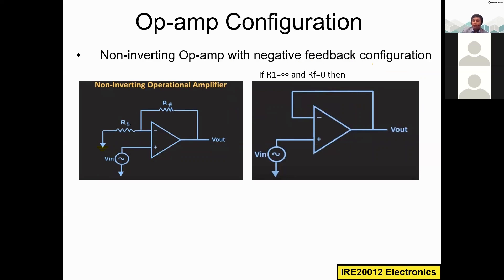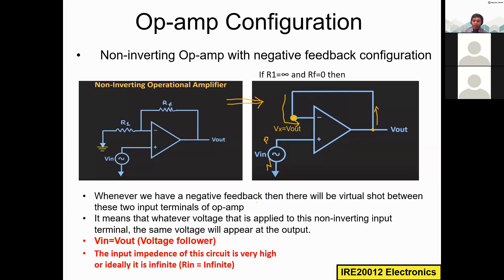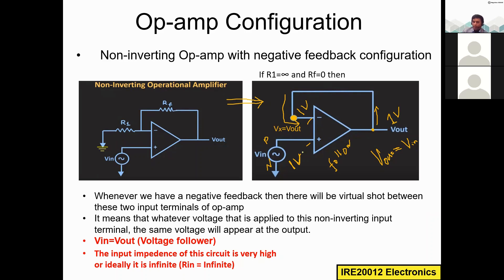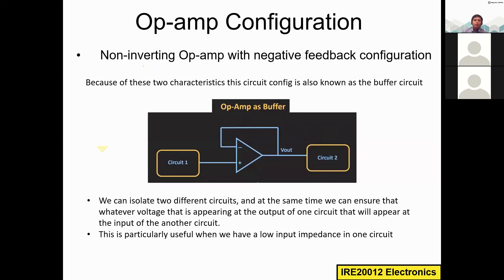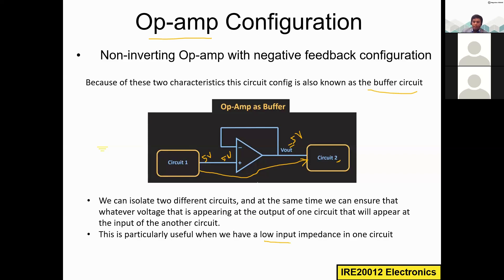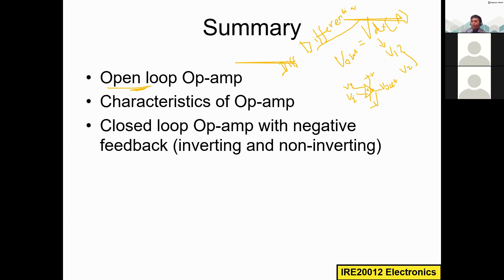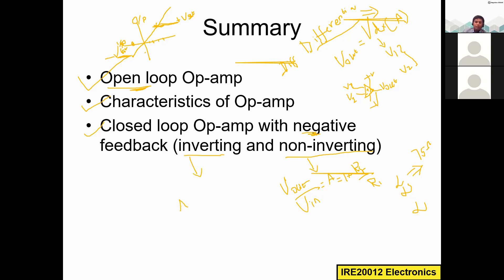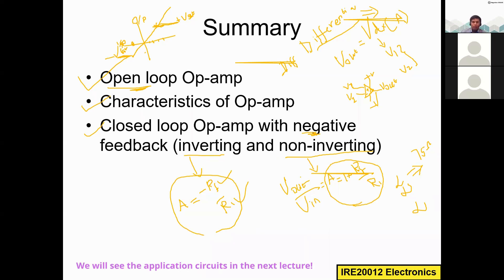Electronics P2 9 Voltage follower and buffer using Op amp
Op-amplifier can be used as a voltage follower or buffer.